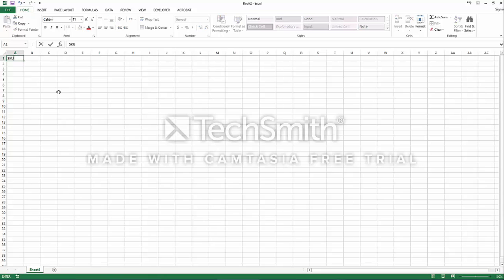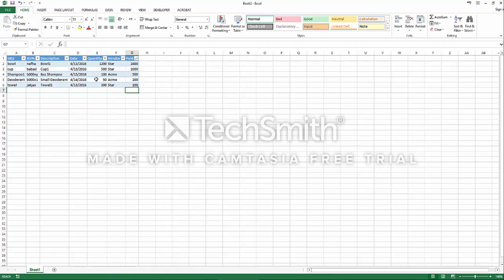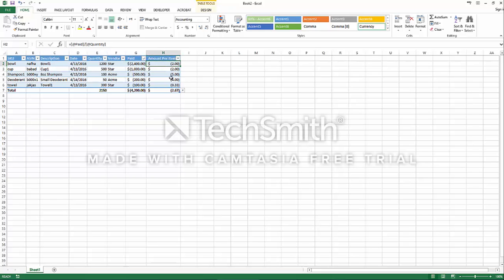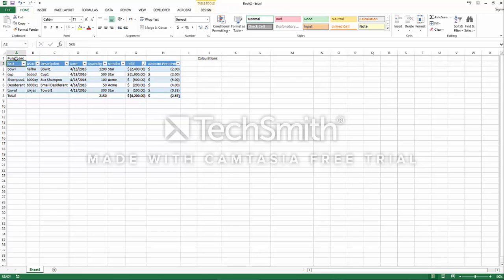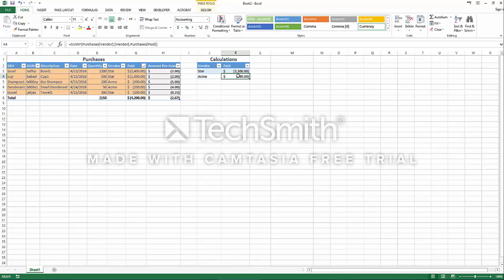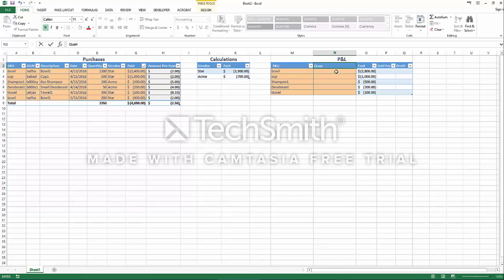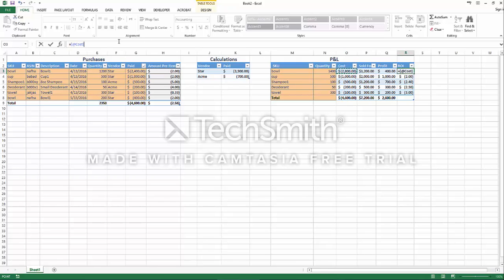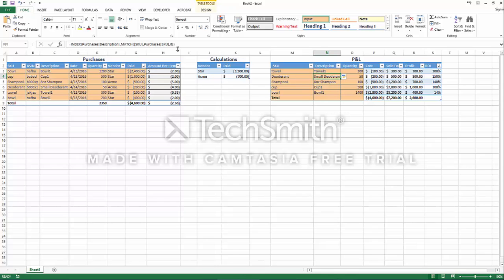Excel for Amazon 1